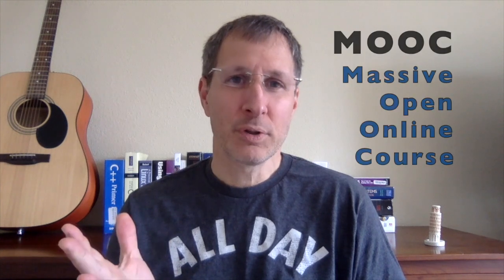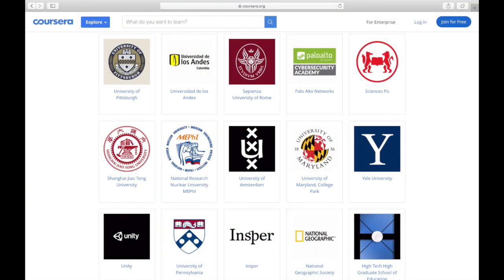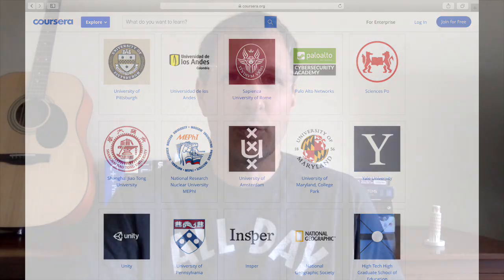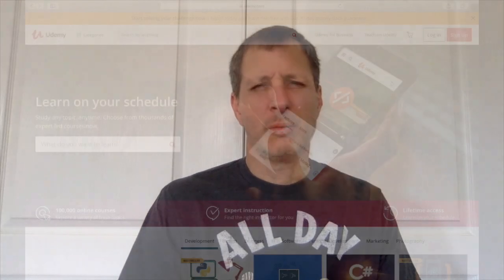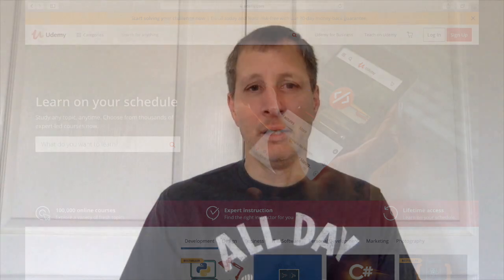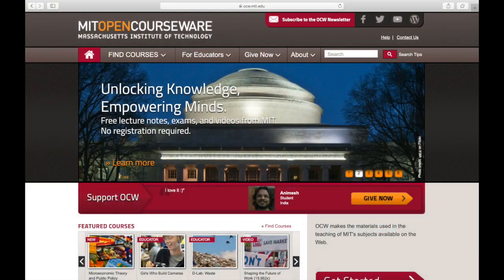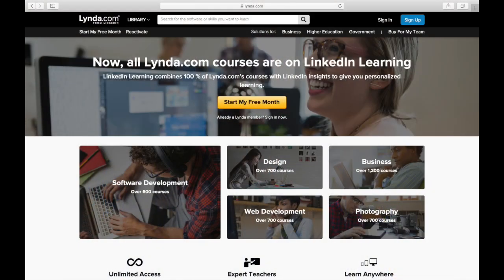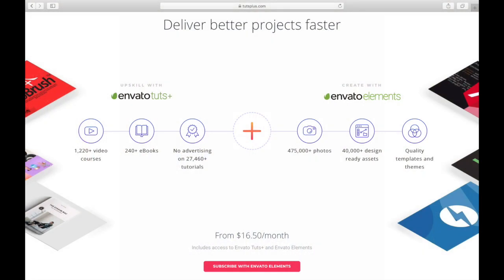Best MOOC Sites for ONLINE Programming courses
Best MOOC sites for online programming courses. This video walks through nine of the top online learning sites for coders.